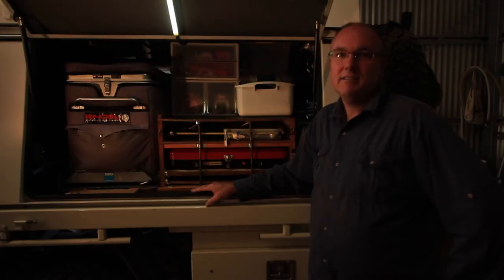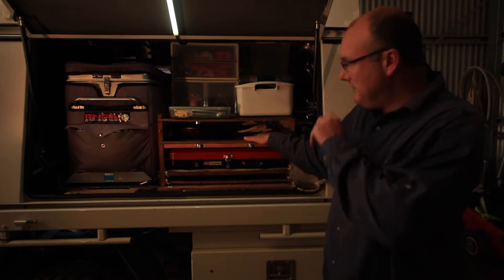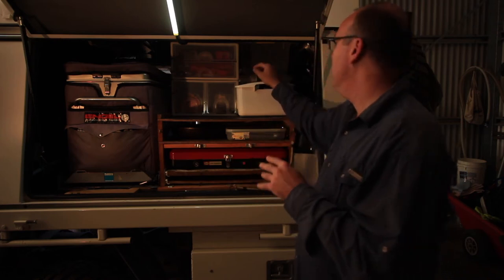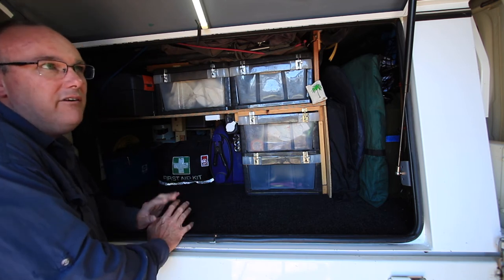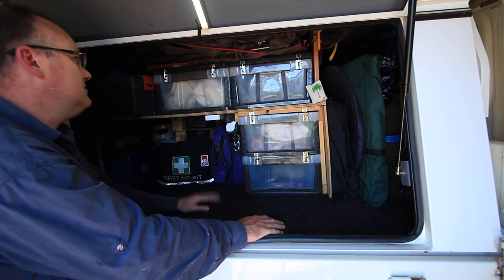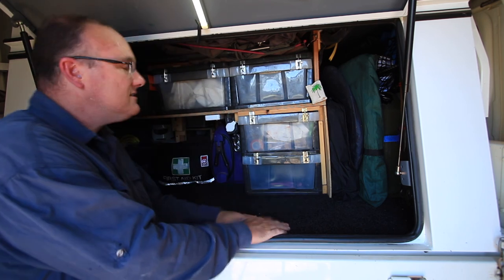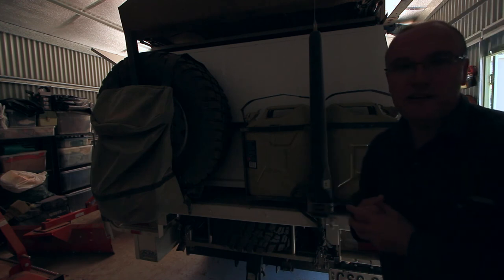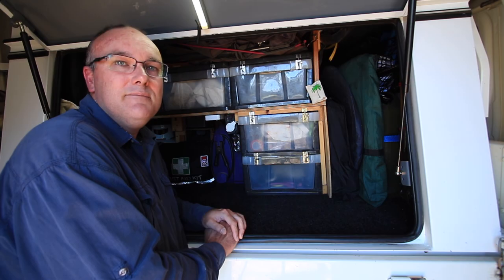Overland Vehicle Setup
Join Chris from Mountain Shack Travels as we explore how we have set up and what we carry in our overland rig on short and longer journeys. Everything from our camp larder equipment to recovery gear and how we have organised our Overland Vehicle to make travelling  and overlanding safer, easier and more enjoyable.